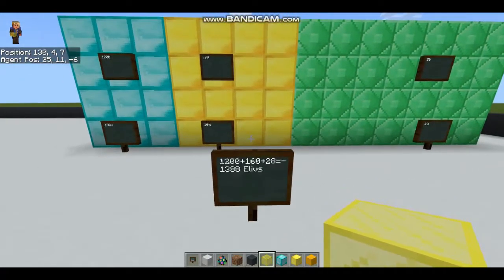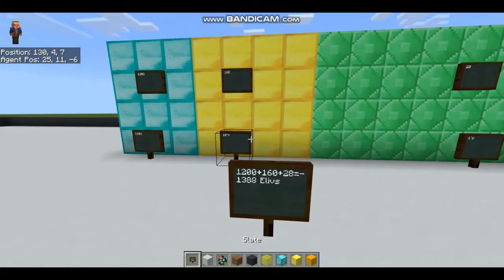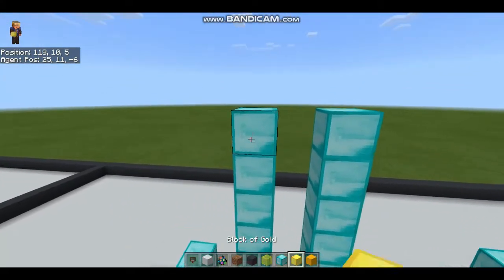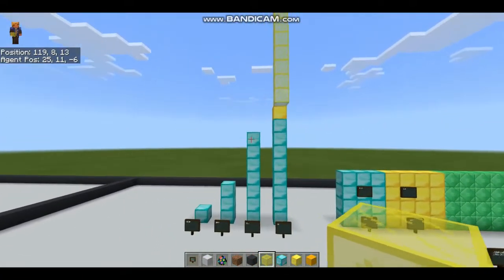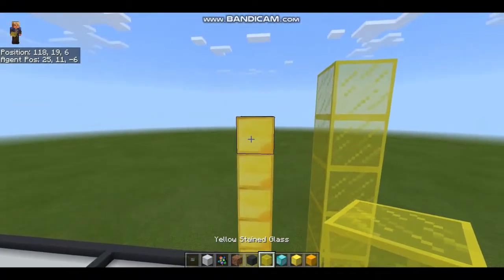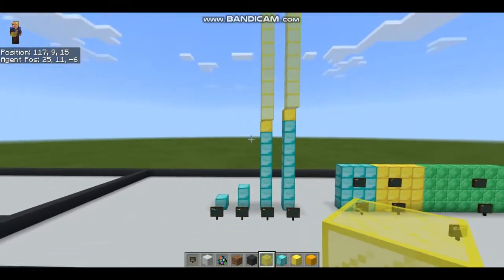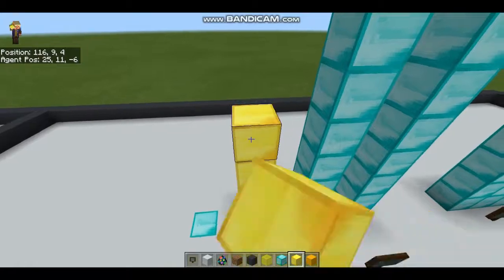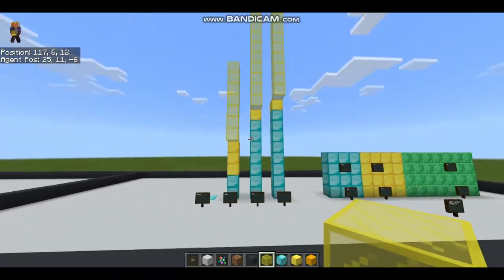2 Step Word Problems in Minecraft Part 2 Medium